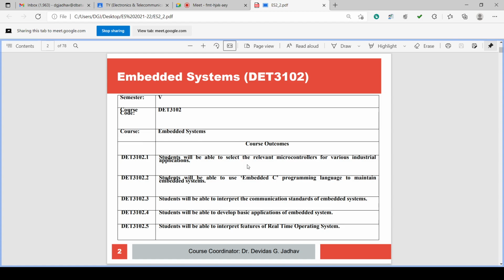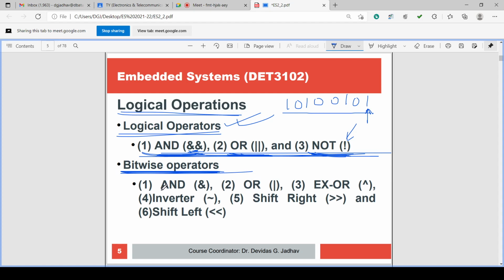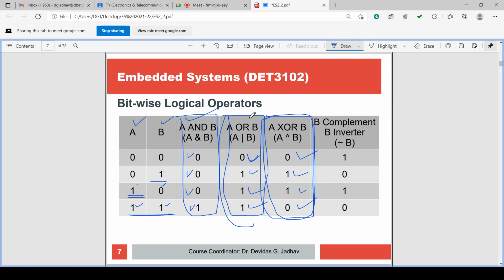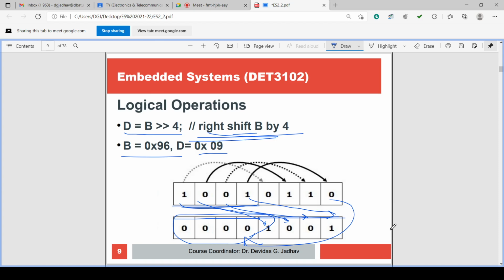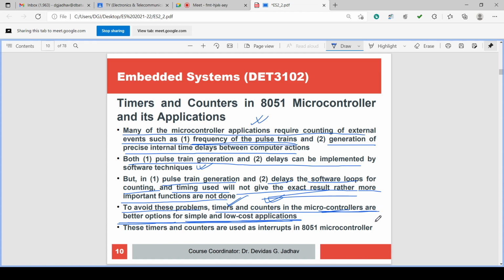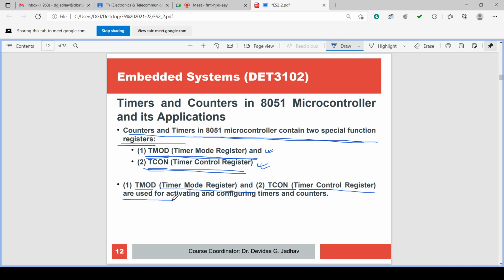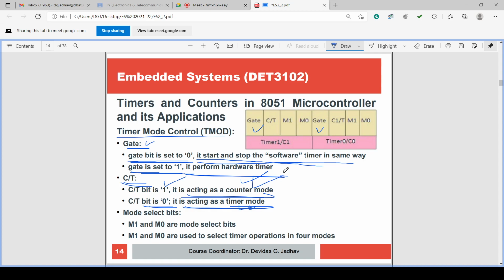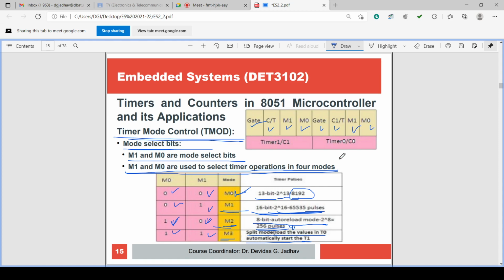ES LECTURE - 17, EMBEDDED SYSTEMS LECTURE - 17